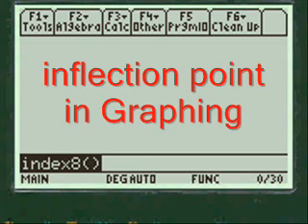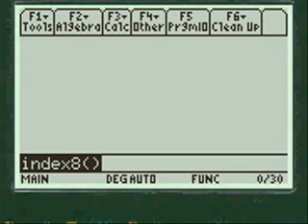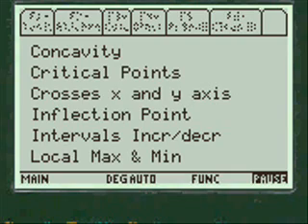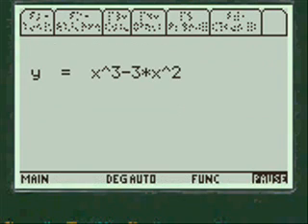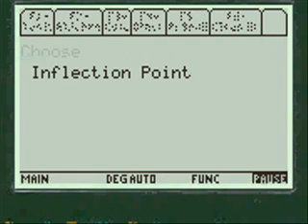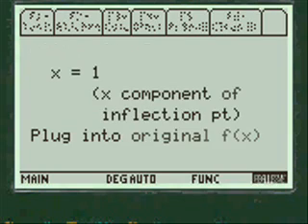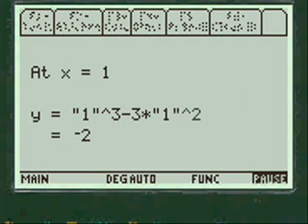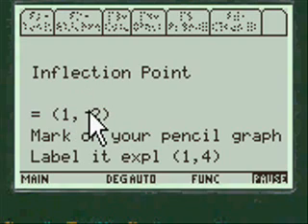Inflection Point | Calculus | TI89 Program App | EveryStepCalculus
Step by Step Calculus on your TI89 Titanium calculator. Programmed from real test questions, the integral and derivative solver app has 90+ Calculus and Pre Calculus 1, 2 and 3 programs.

How the TI89 graphs the Inflection Point:
~ Bring up the menu and scroll to inflection point and graph it by hand
~ Start a graph on your paper and then it will ask for the function given
~ The program shows you what's entered and asks if you would like to change it
~ Press 6 for inflection point
~ Compute the second derivative and write everything on your graph
~ Factor the second derivative and set it equal to zero
~ Then solve for x or x's
~ Plug that back into original function and get your answer
~ Mark you x y inflection point value on graph, this is where concavity changes direction